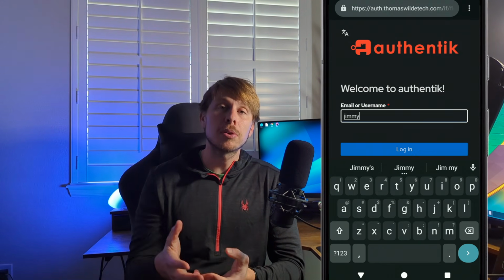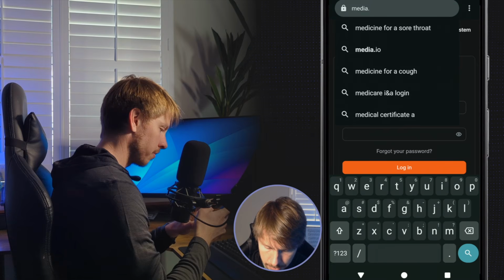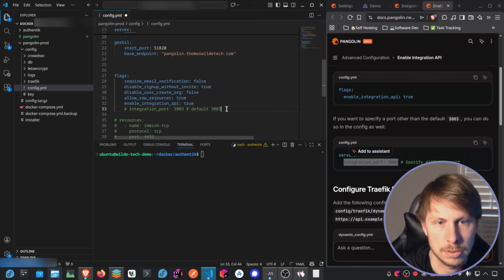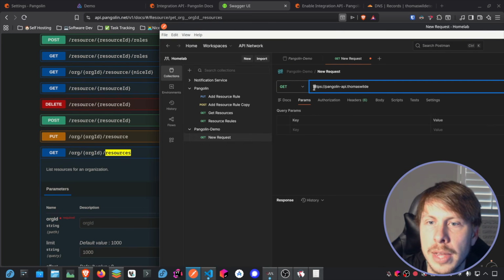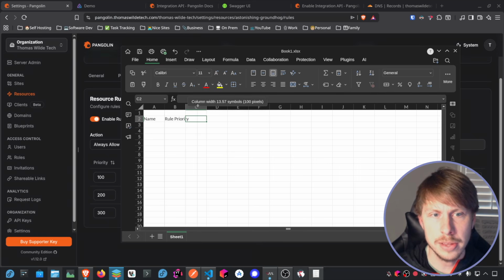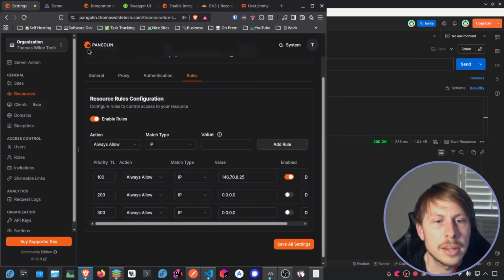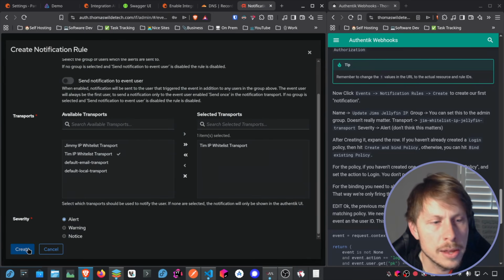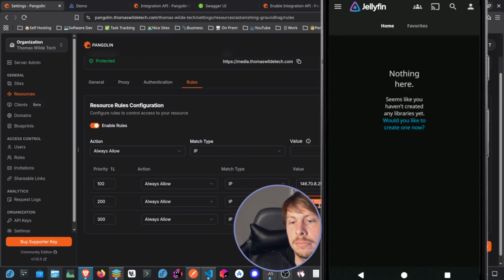Expose Jellyfin without getting hacked | Pangolin proxy setup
This video shows how to get your Jellyfin setup working behind a proxy authentication layer using Pangolin SSO. This approach makes your media server more secure. We'll cover configuring DNS records, resource rules, and authentication vs authorization within Pangolin to ensure smooth access to your homelab resources.

Did you miss these videos?

Timeline
00:00 Into
03:16 Set up Jellyin as a Pangolin Resource
06:05 What Pangolin SSO does to Jellyfin Client apps
08:28 IP Whitelist proof of concept
09:45 Enabling the Pangolin Integration API
13:46 Creating Pangolin API Keys
15:22 Making API Requests with Postman
18:18 Pre-populating IP Bypass rules for Jellyfin Users
20:28 Keeping Track of each Jellyfin users’ rules
23:46 Setting up Authentik Webhooks for IP Whitelisting
24:19 Manually Sending an API request to Whitelist IP address
25:51 Creating webhook mapping for Auth headers and Rules
28:28 Creating the webhook transport
31:43 Demonstrating a Jellyfin user easily whitelisting their IP
34:54 Takeaway